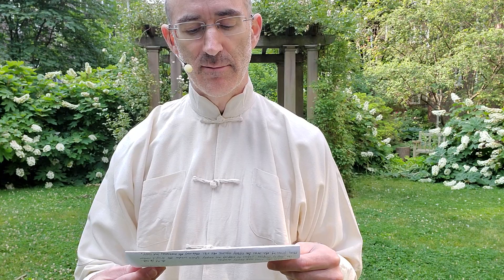Tai Chi Key Training Points: 6. Relax the Waist, Straighten the Spine: Part 1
The waist and spine help us in channeling the power from the ground and legs into the arms and hands. Dedicated practice is required to truly appreciate the importance of these structures.

My core intention is to share my background in the martial arts, physical therapy and the Feldenkrais Method® as a means to generate self awareness and ultimately learn to be kinder to yourself and others.  I will explore a broad range of themes ranging from the mundane and practical to the martial and spiritual.